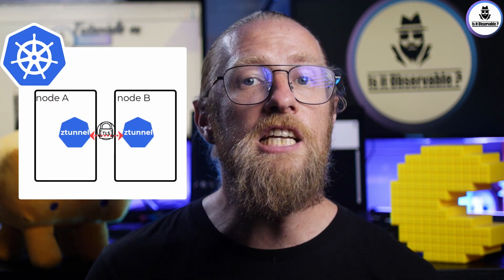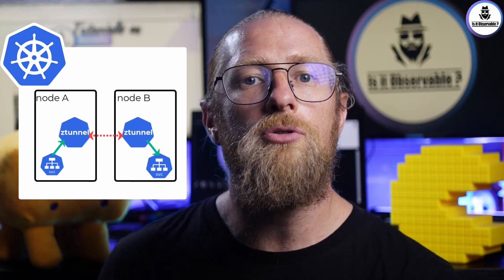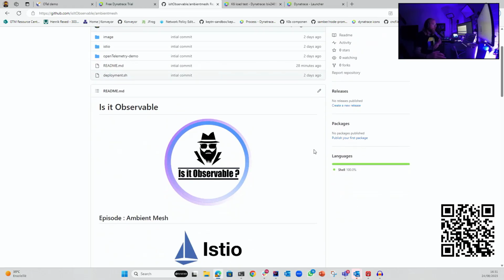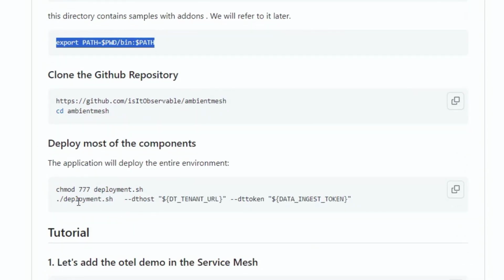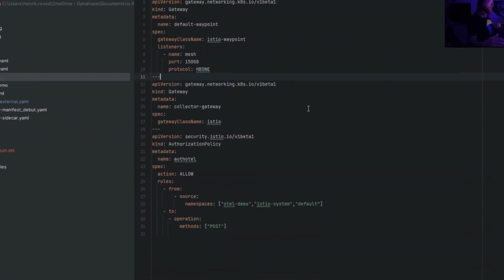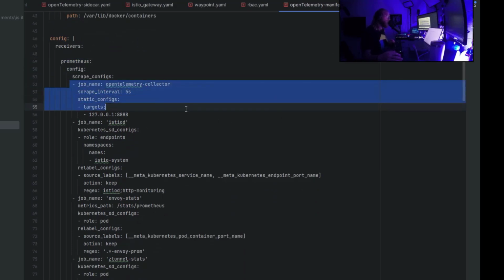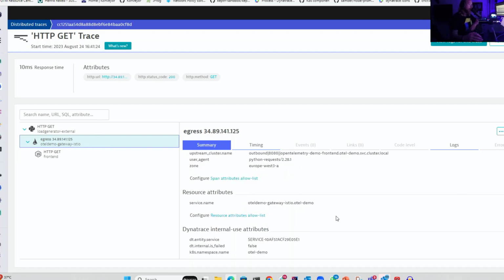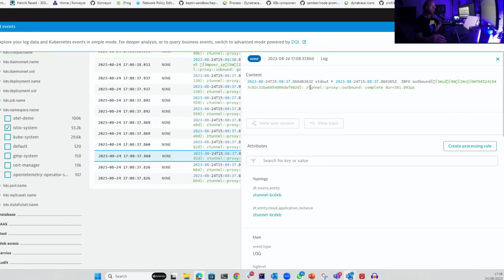What is Ambient Mesh?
In this Video, we explain What is Ambient Mesh and how we can observe it.

This episode will cover the following points :
- Short introduction on the challenges of Sidecar proxies
- How to collect telemetry data from AmbienMesh
- Tutorial

▬▬▬▬▬▬ ⏱ Timecodes ⏱ ▬▬▬▬▬▬
00:00 Intro
00:14 Welcome
01:24 Introduction
06:26 What is Ambient Mesh
13:02 Observability Data
19:51 Tutorial
21:07 Tutorial - Requirements
27:39 Tutorial - Add the App to the Mesh
30:34 Tutorial - How to collect telemetry data
37:34 Tutorial - Telemetry data in Dynatrace
44:53 Conclusion